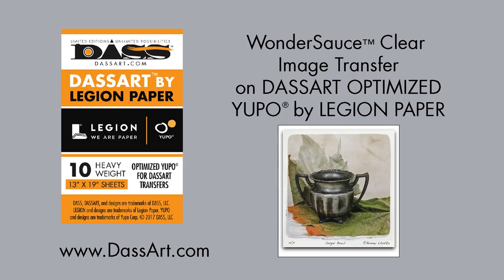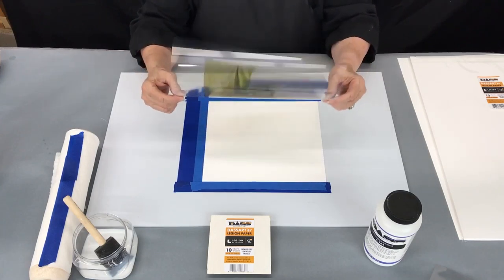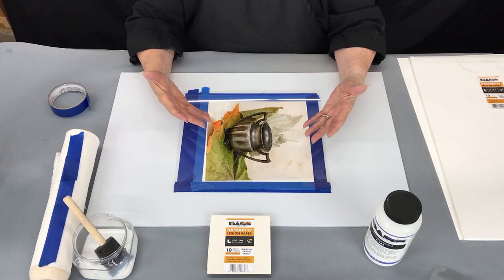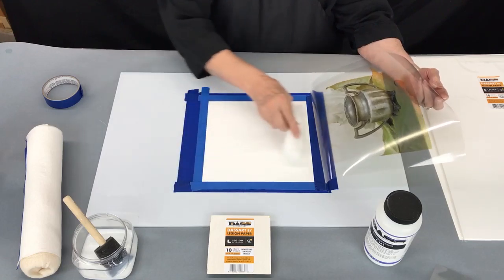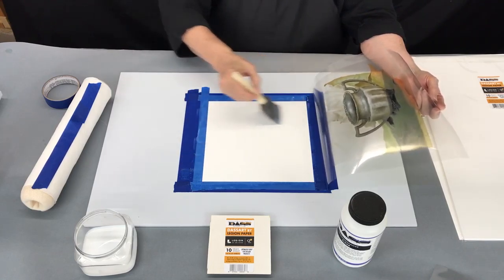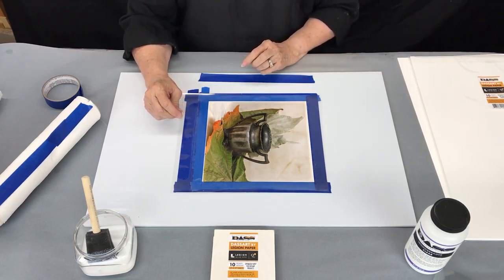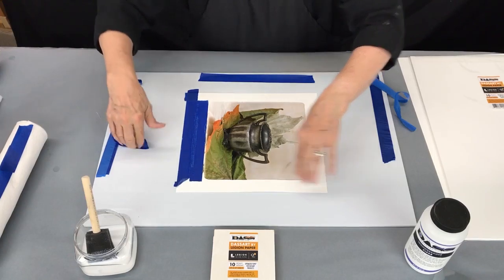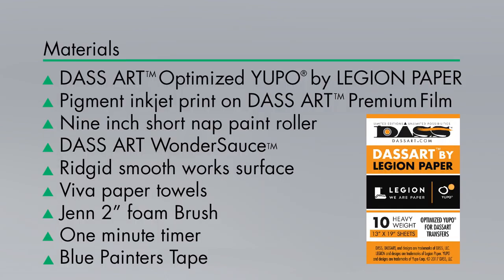MUA BÁN PHIM CARBON, HÓA CHẤT - IN CHUYỂN NƯỚC - 0932148418